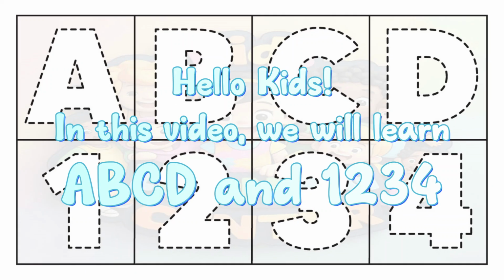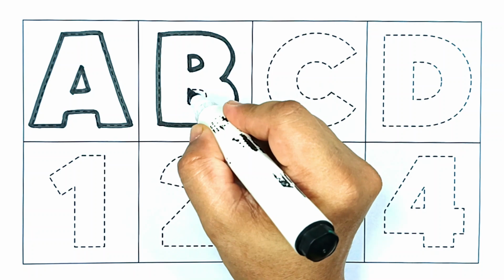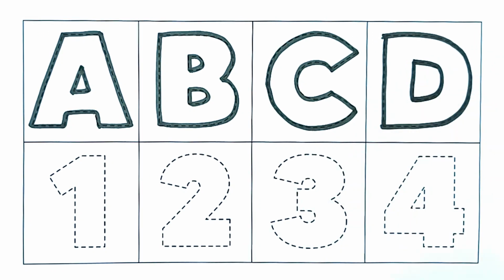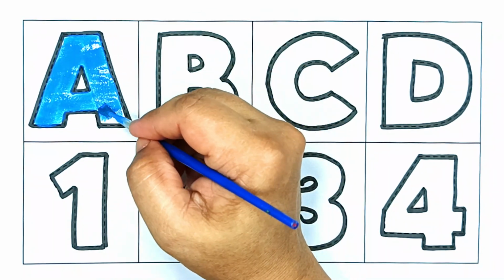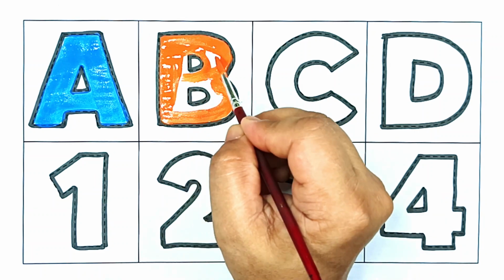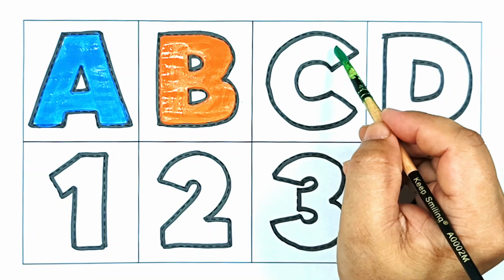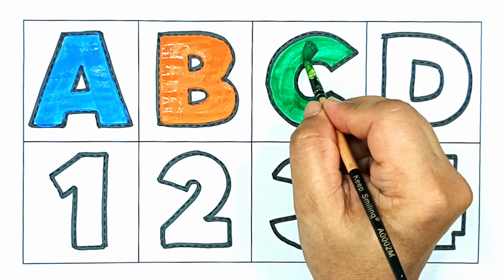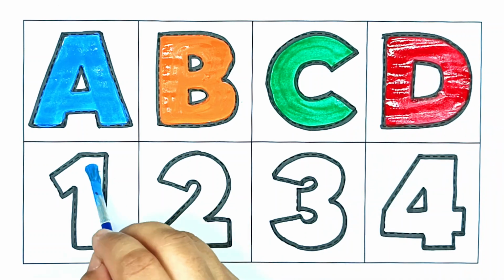Learn to Write the Alphabet! Tracing & Coloring